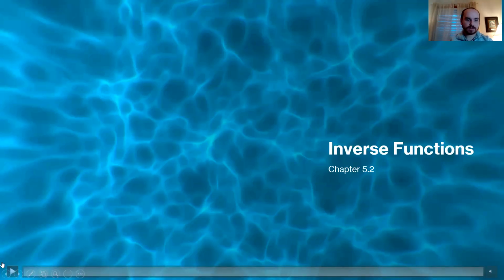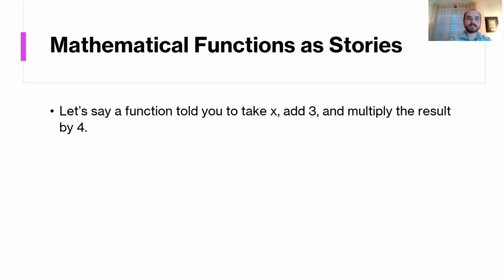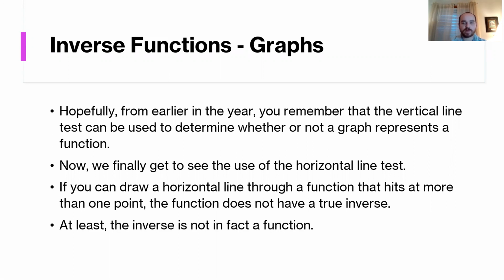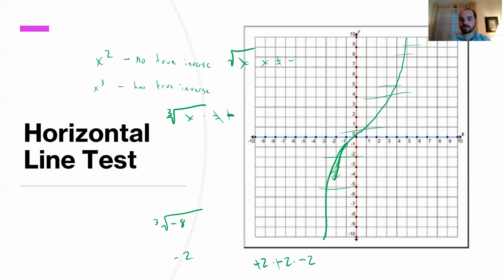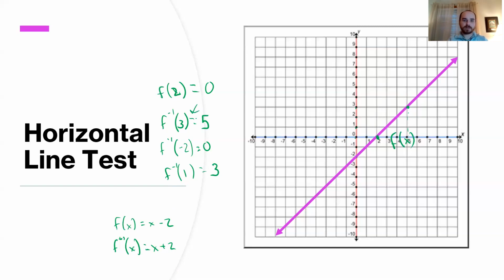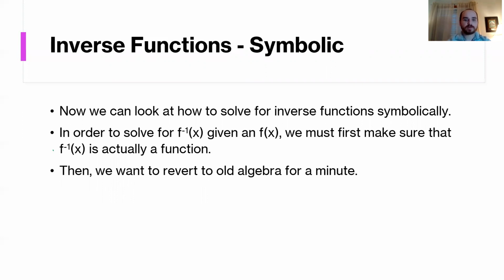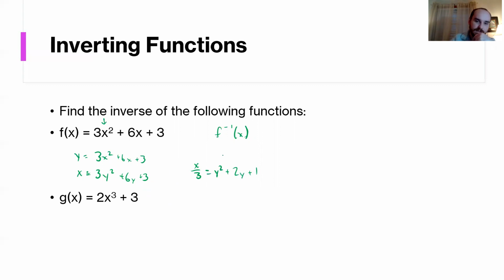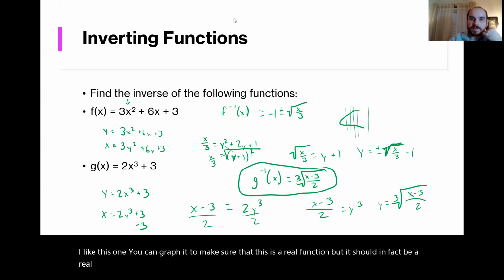College Prep Math Lecture 12/1 - Inverse Functions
This video lecture introduces and covers the basics of inverse functions.